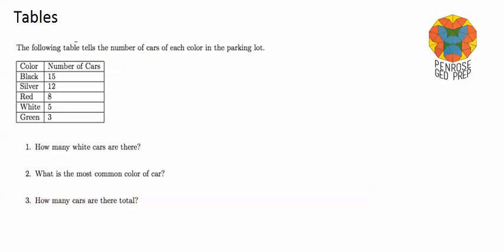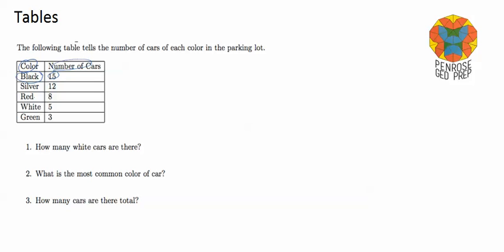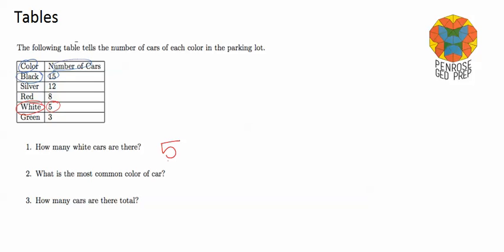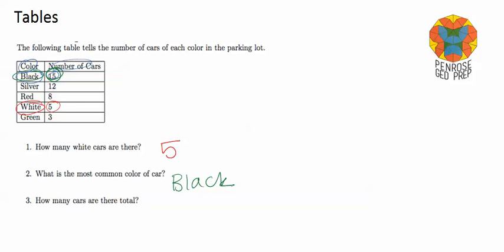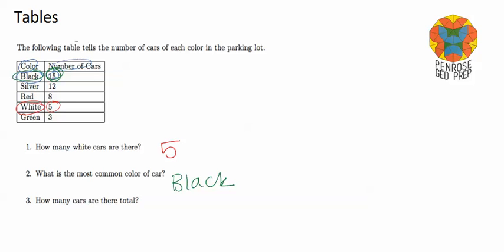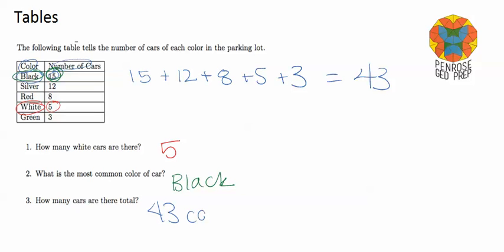3.2 Tables Question 1